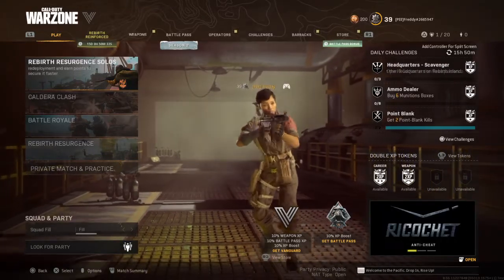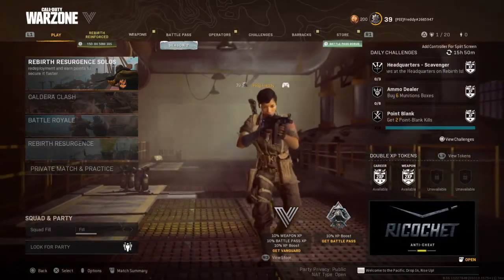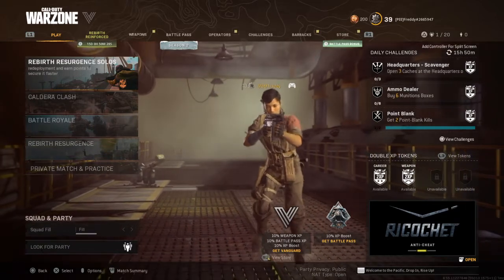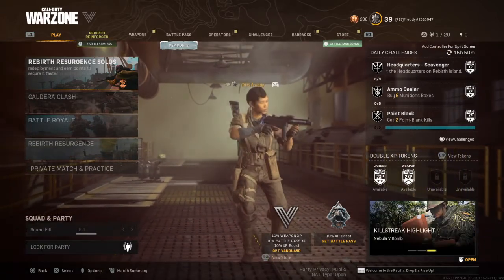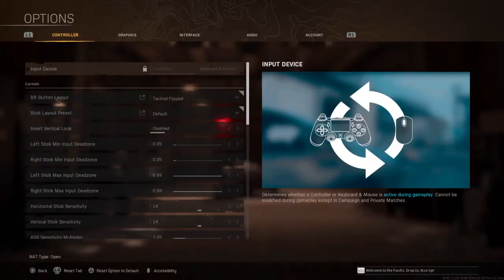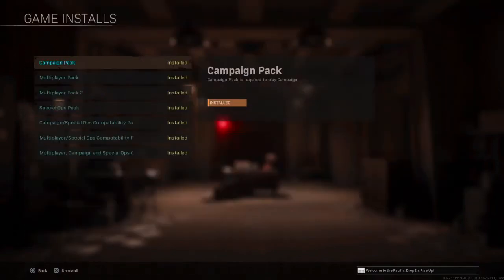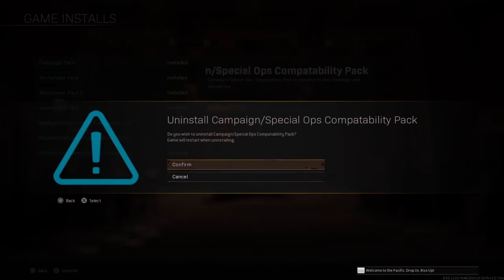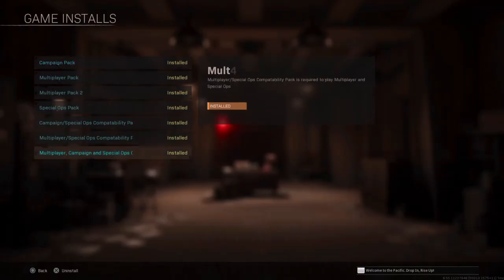How to delete campain storage on Modern Warfare/warzone